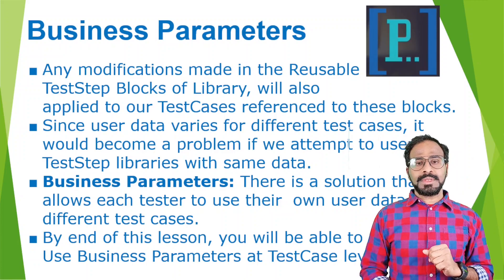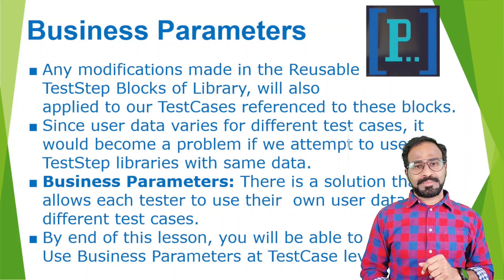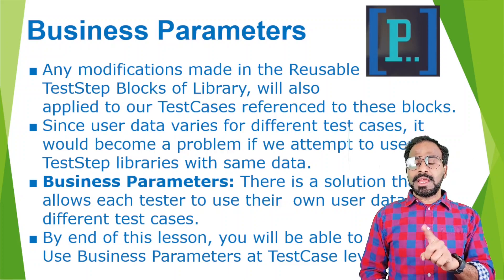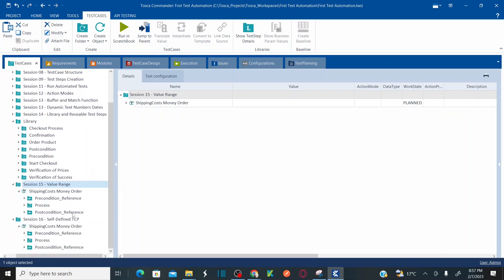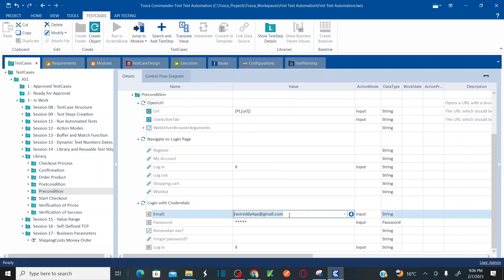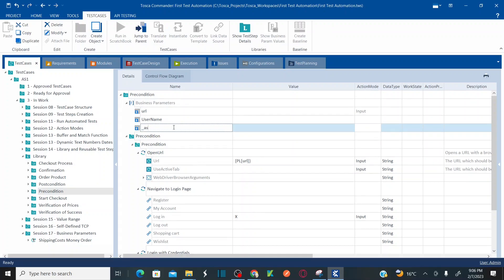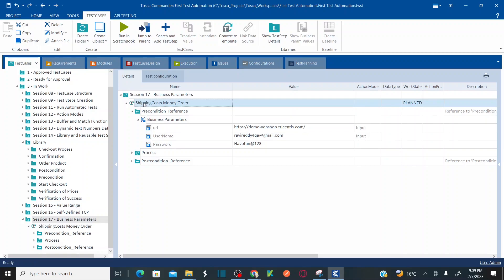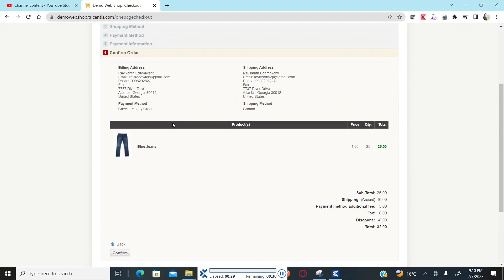TRICENTIS Tosca 16.0 - Lesson 16 | Create Business Parameters | Use Business Parameters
- Any modifications made in the Reusable
- TestStep Blocks of Library, will also applied to our TestCases referenced to these blocks.
- Since user data varies for different test cases, it would become a problem if we attempt to use TestStep libraries with same data.
- Business Parameters: There is a solution that allows each tester to use their  own user data for different test cases.
- By end of this lesson, you will be able to Create and Use Business Parameters at TestCase level